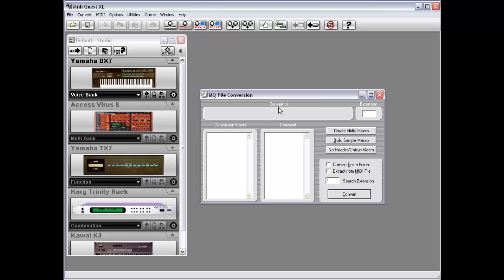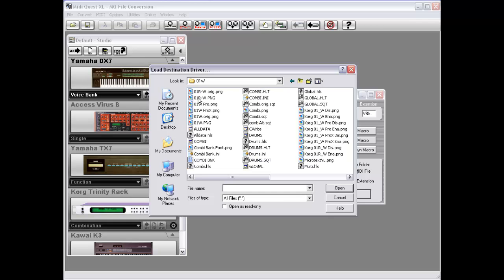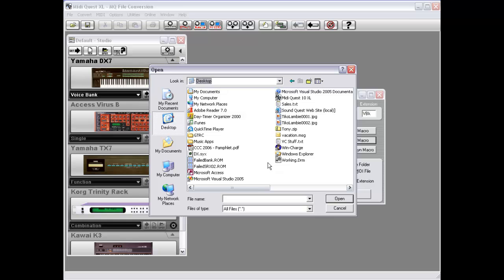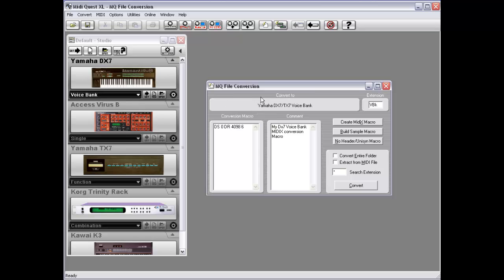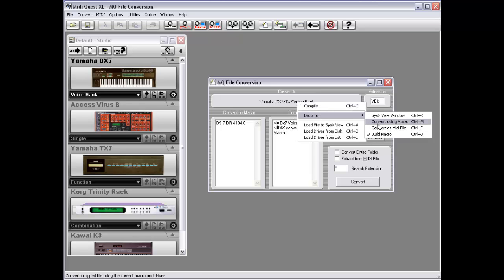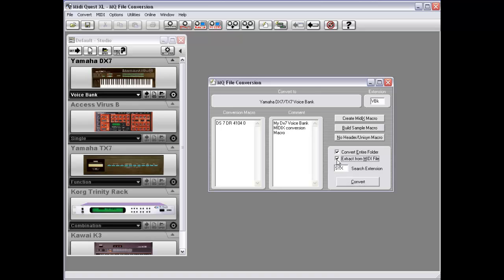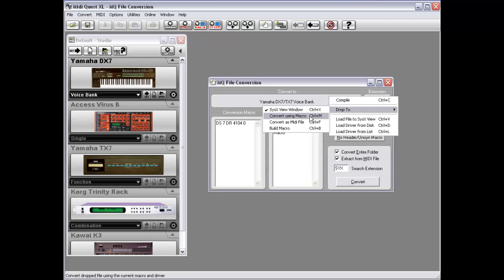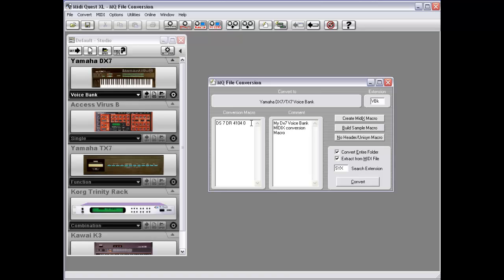Midi Quest 9 / 10 File Conversion Tutorial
This is the Midi Quest Utilities Menu File Conversion video included on the Midi Quest 9 and 10 DVDs. It explores the use and operation of the File Conversion window.